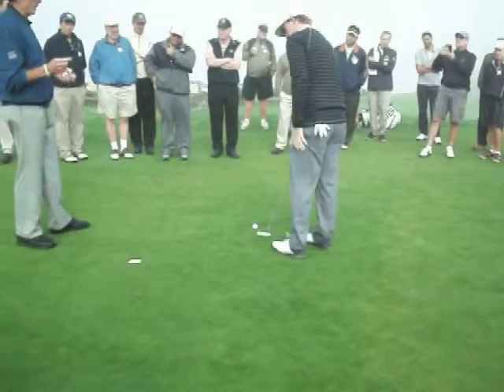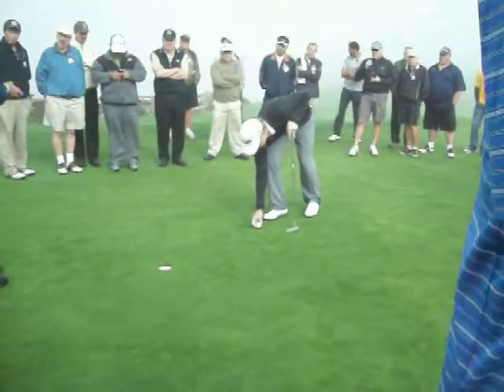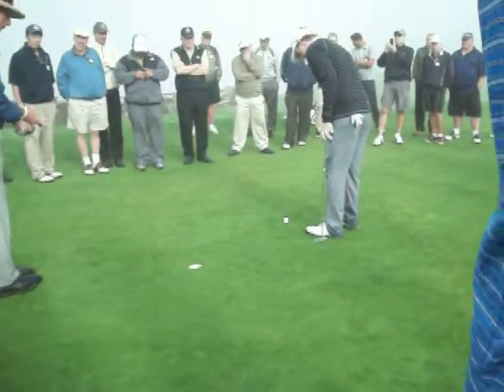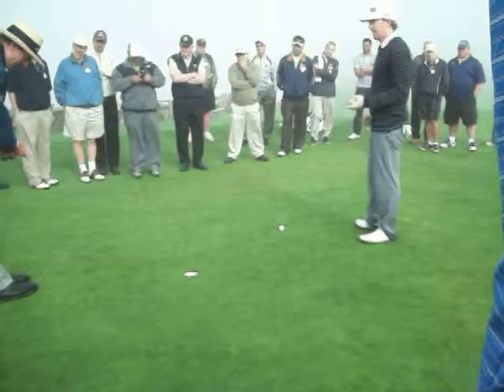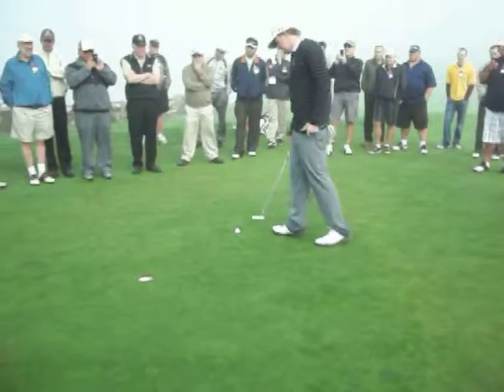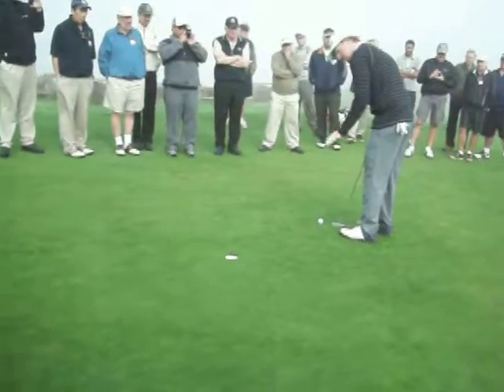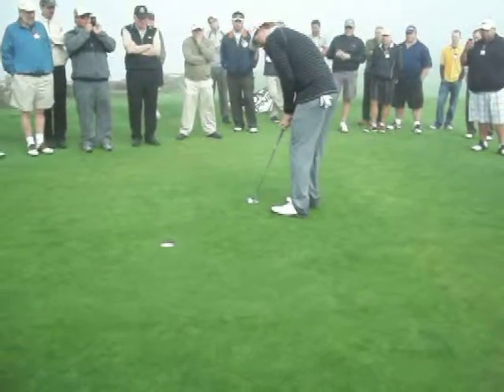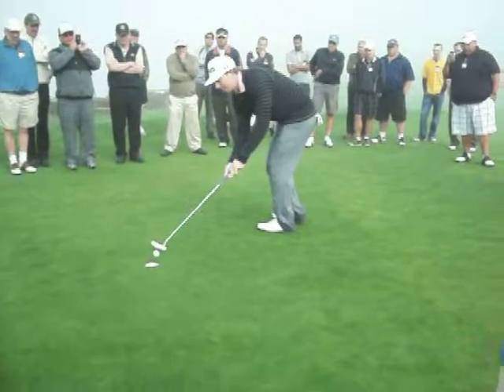Lesson 16 Short putts.MOV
Lesson 16 Short putts
Trying to make it go in... HA HA Golf tips from David Leadbetter & Hunter Mahan, October 17, 2011 Half Moon Bay Golf Links